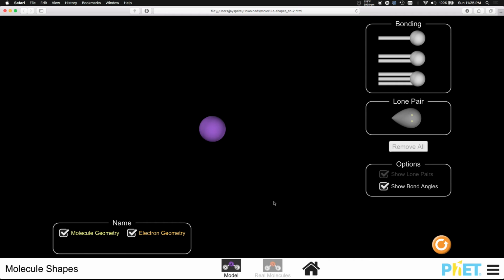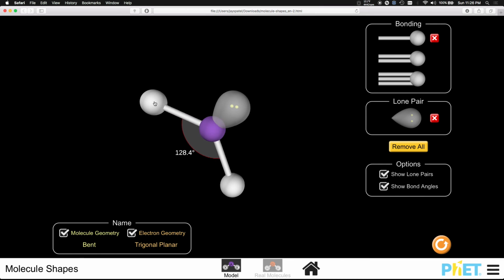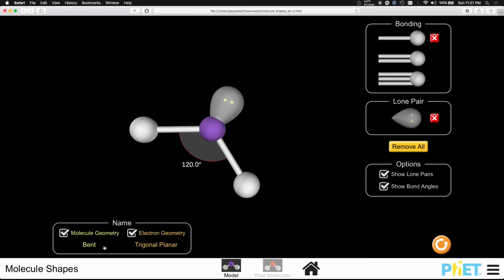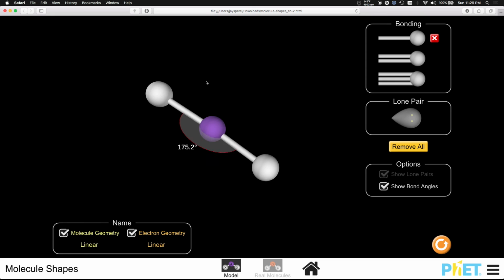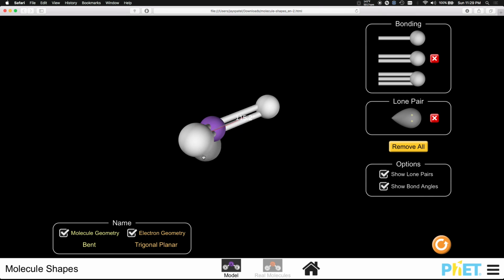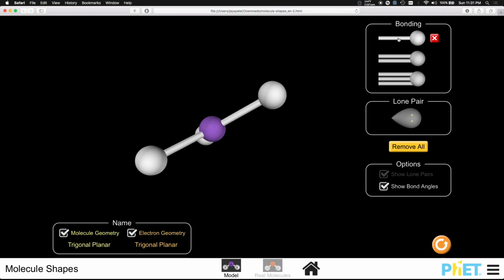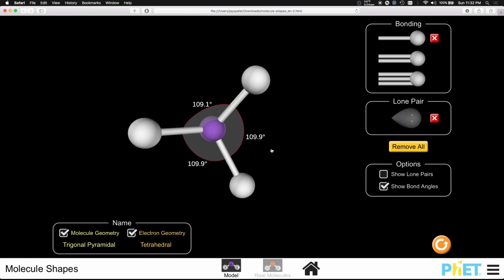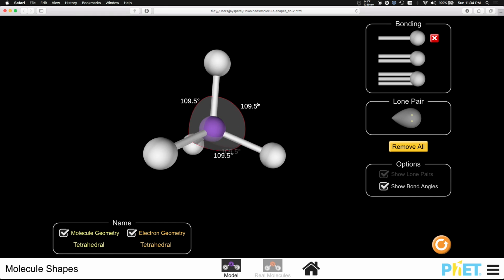4 VSEPR Geometry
This video talks about electron and molecular geometry and all interactions with bonded electrons and lone pair of electrons within simple and complex molecules.